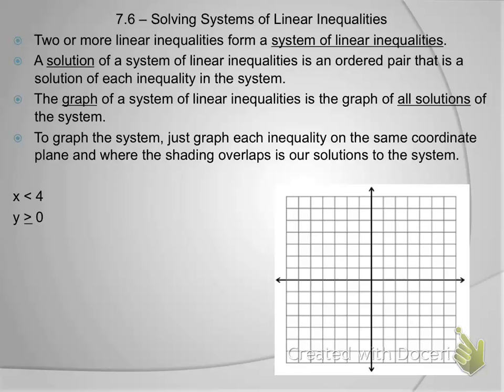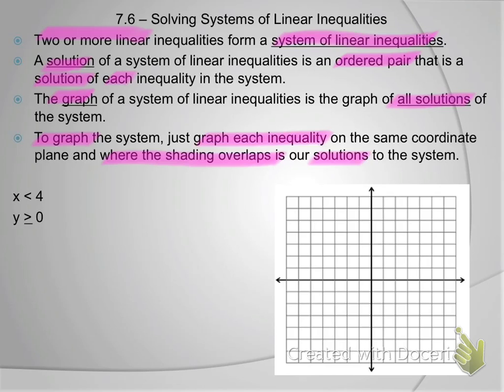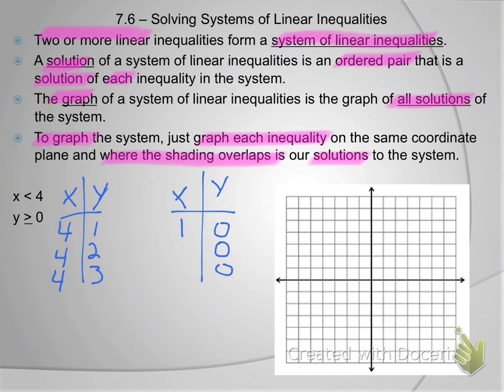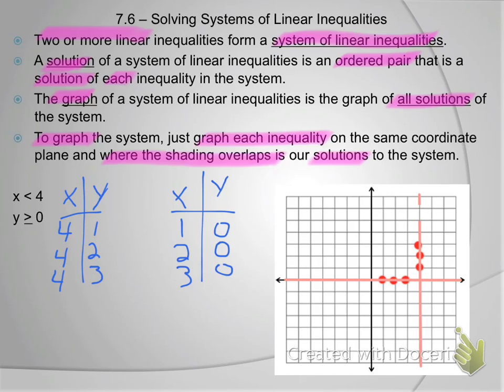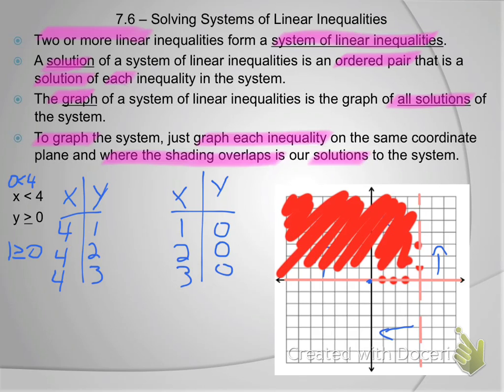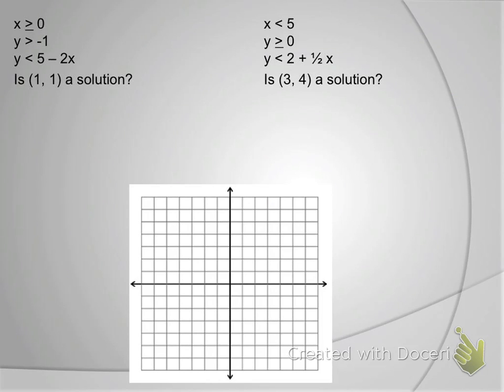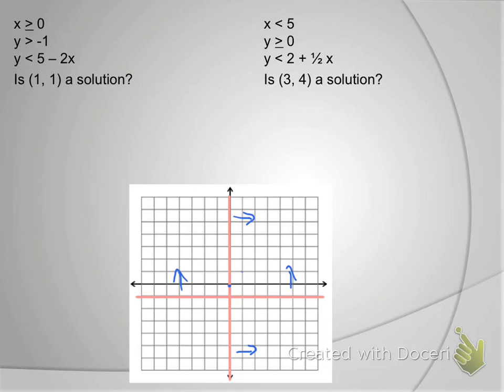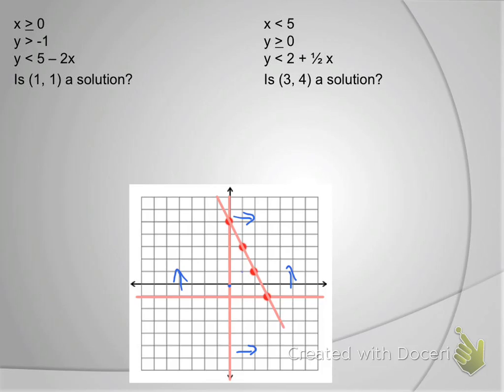Algebra 1 - 7.6 part 1